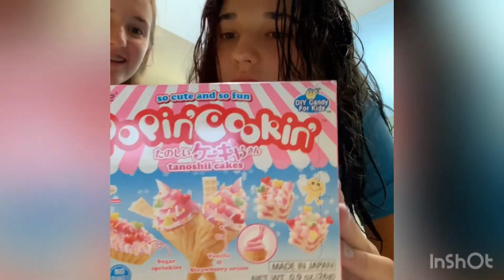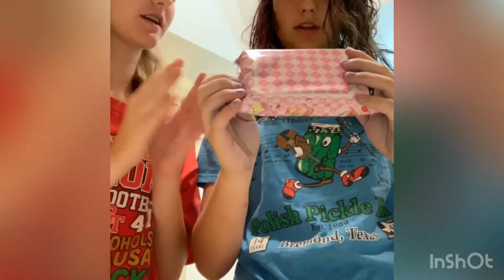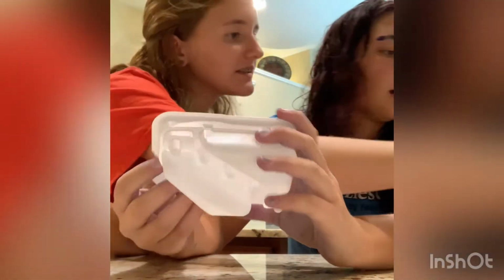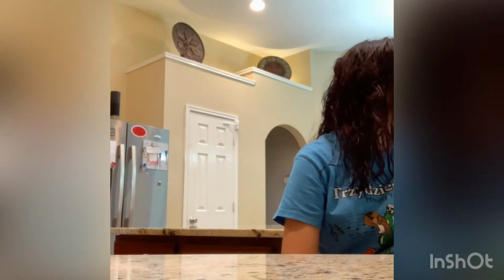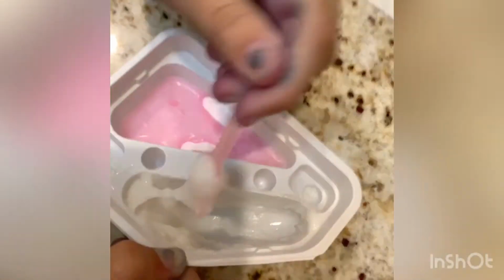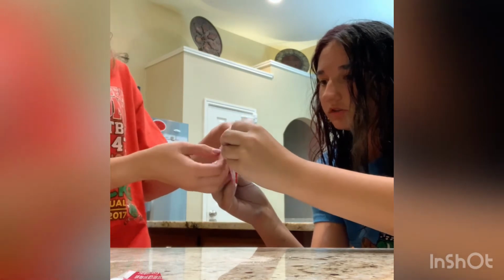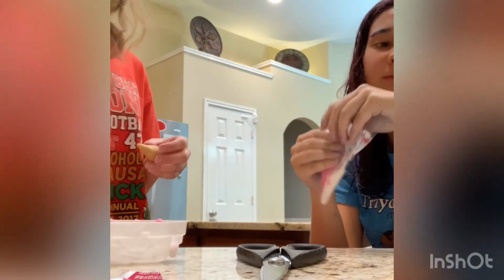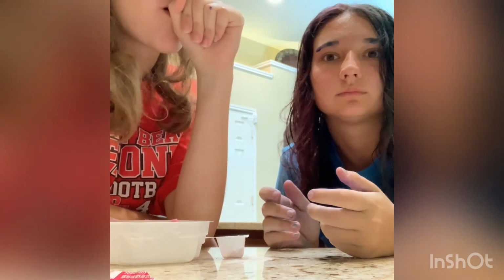WE SUCK AT COOKING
This is an old youtube video from over a year ago. I hope yall enjoy!!!
My Go Away Dream By: Not The King